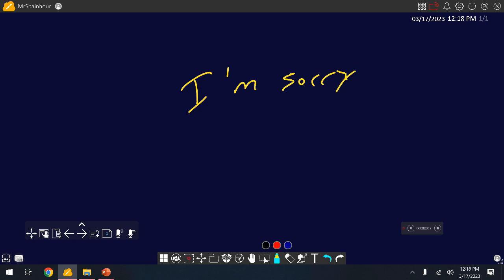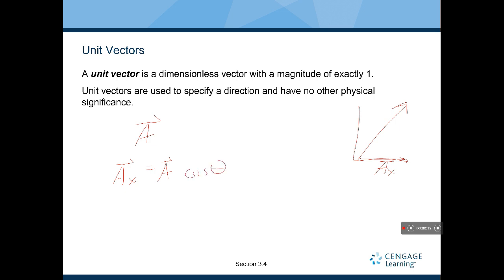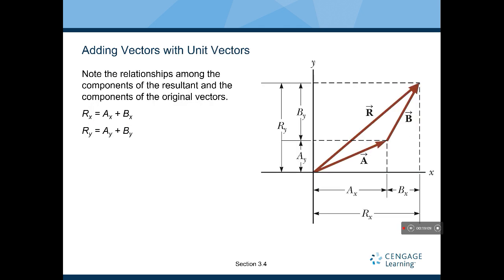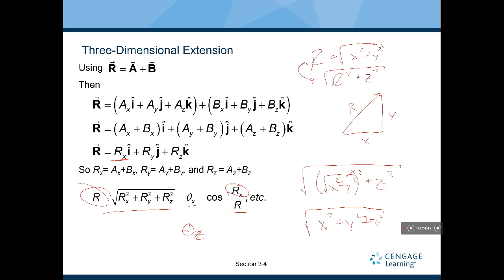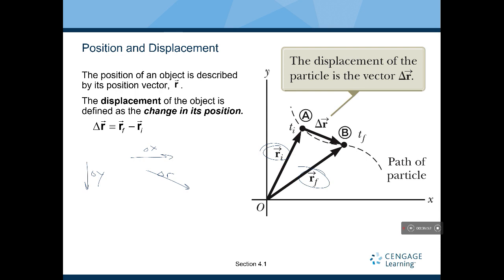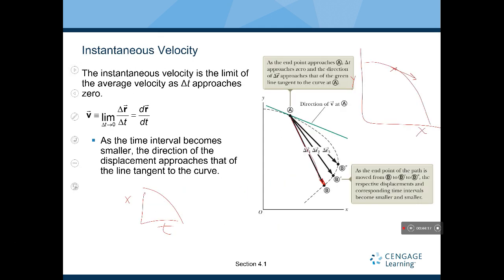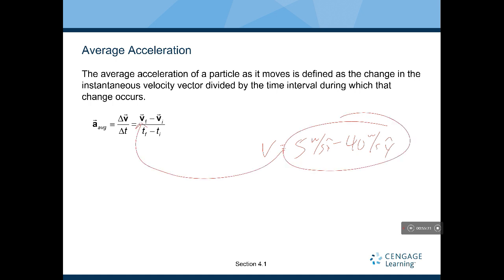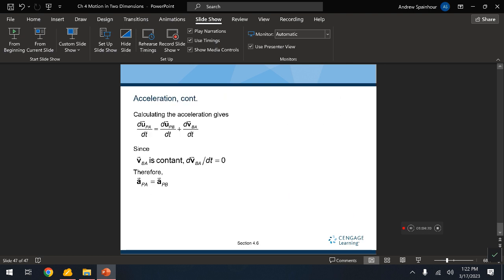Vectors and Motion in 2 or 3 dimensions